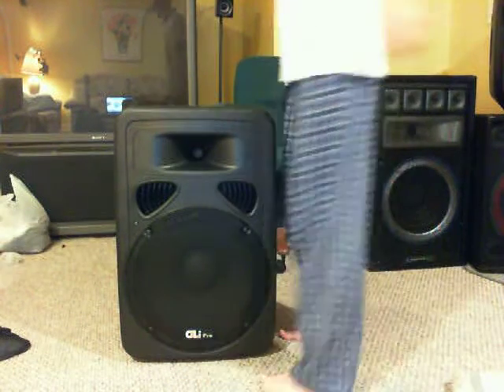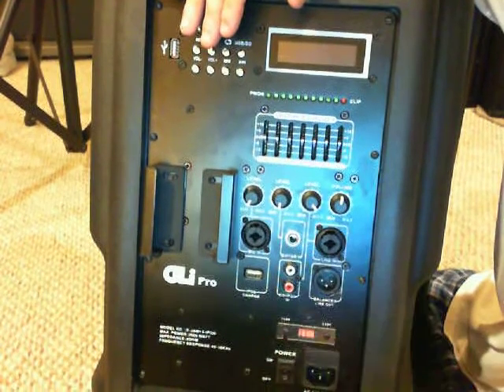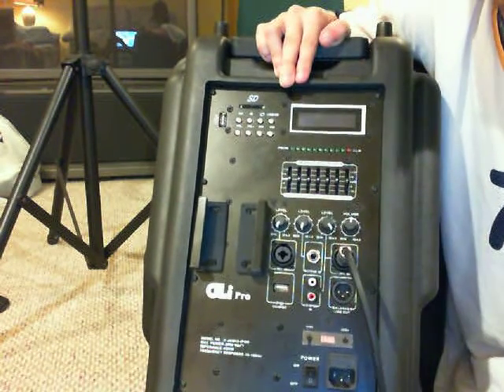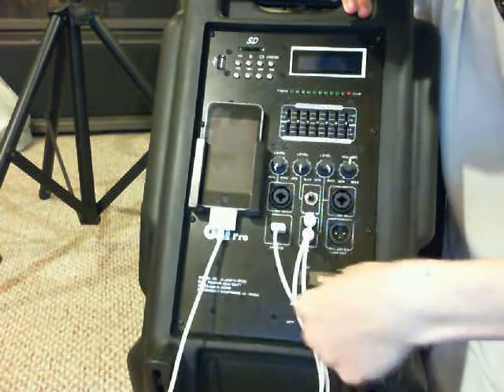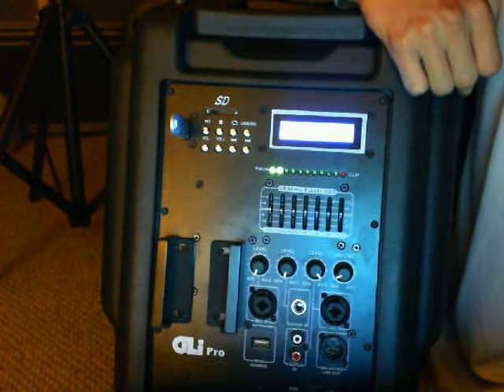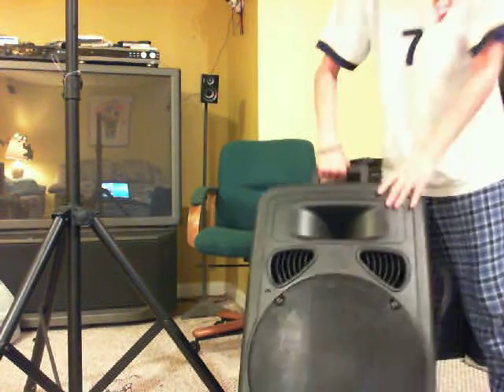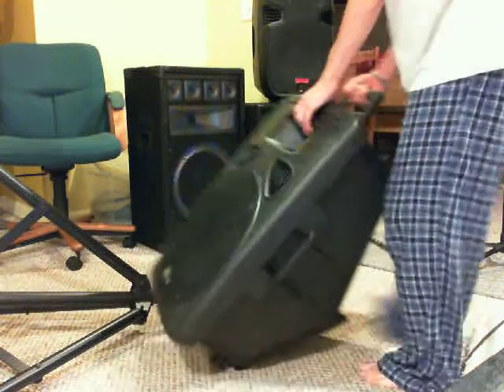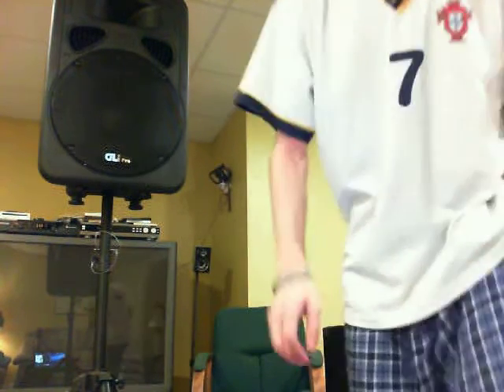GLiPro X-Jam 15-iPod Review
Please no rude comment. $500 speaker. Crystal clear highs and pounding bass.